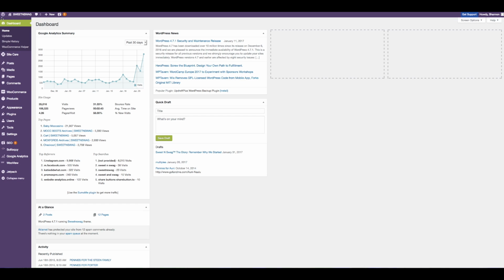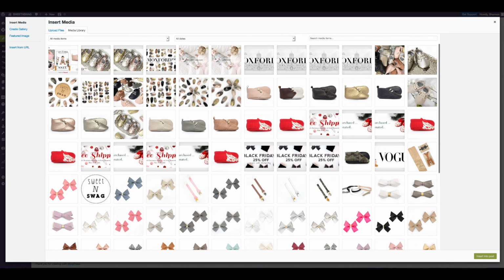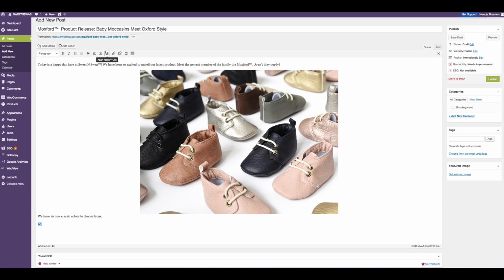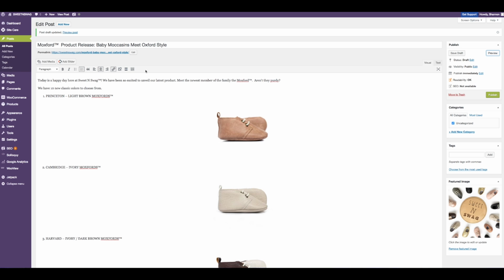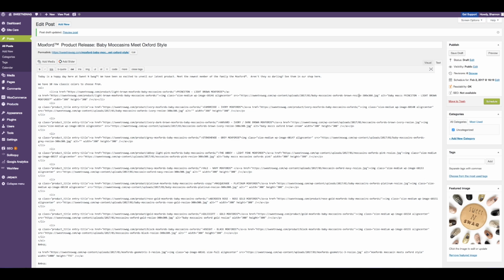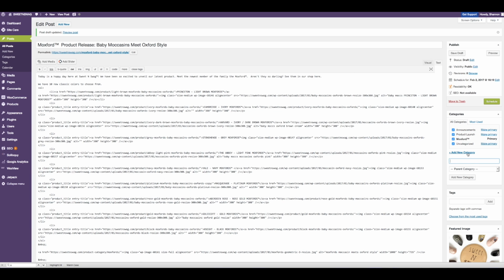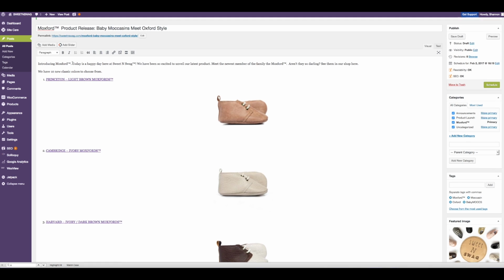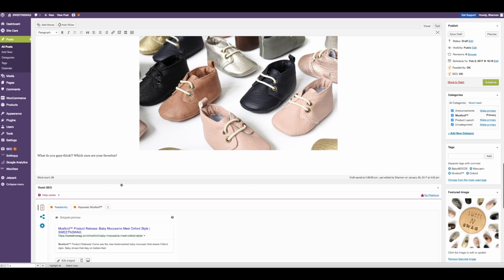How to create a blog post in Wordpress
How to create a blog post, upload images and create links in Wordpress.